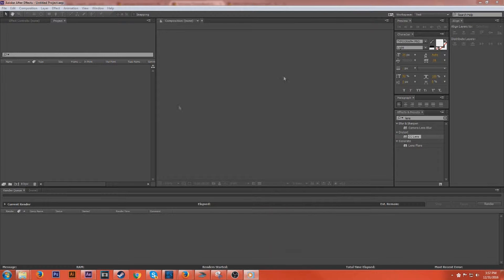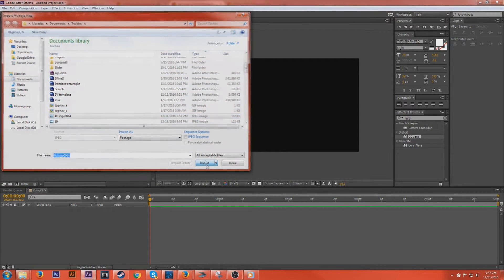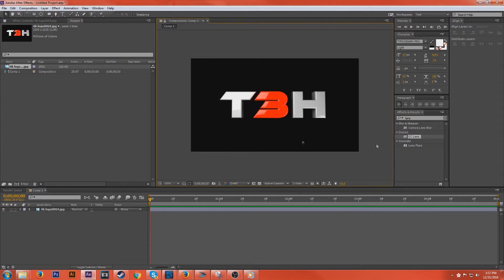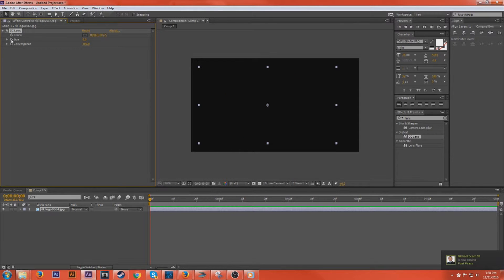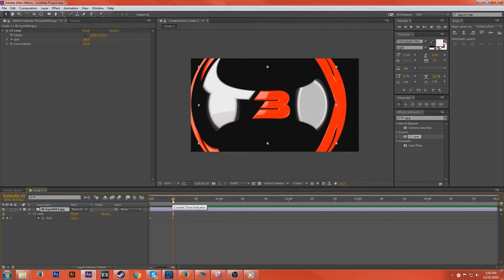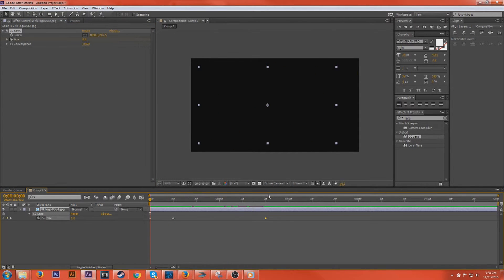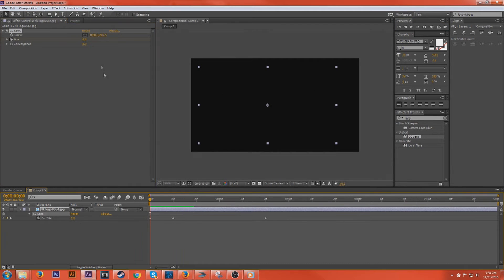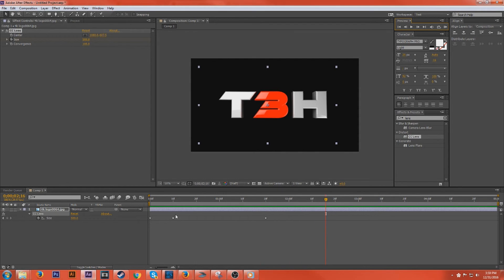After Effects CC Lens: Text Warp Intro